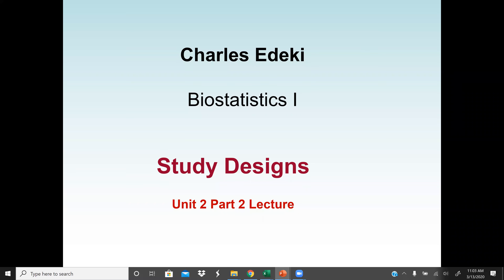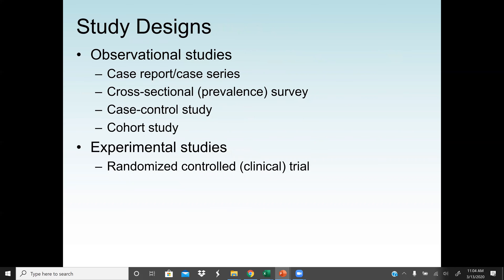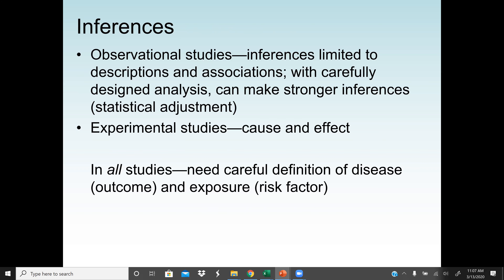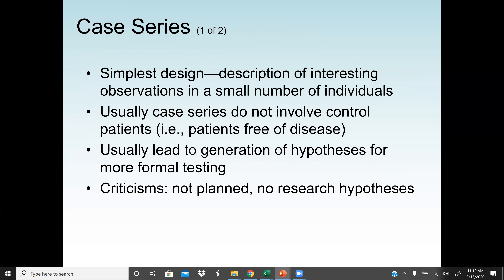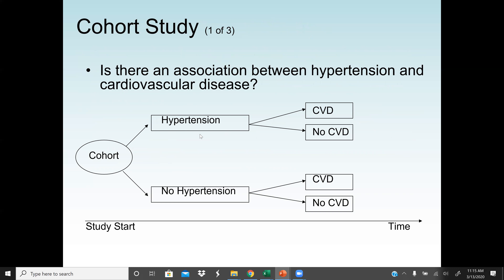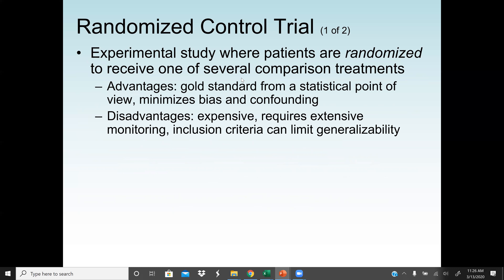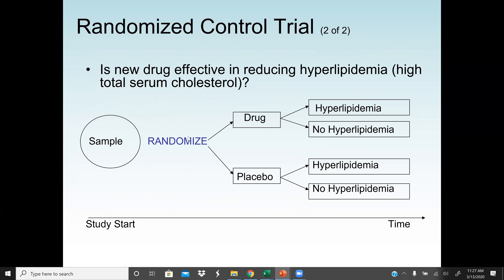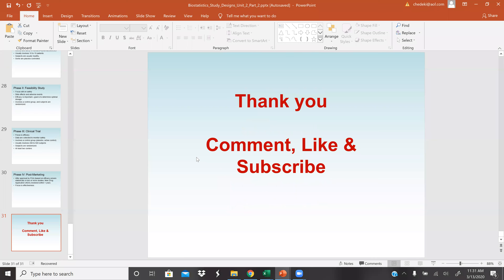Study Designs - Biostatistics Lecture 2 Part 2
Study design. A plan that delineates the precise procedures to be followed in a clinical trial, including planned and actual timing of events, choice of control group, method of allocating treatments and blinding methods. The study design assigns a subject/patient to one or more epochs during the trial. Three major observational types of studies are cohort, case-control, and cross-sectional studies. A cohort, or longitudinal, study follows a defined group over time.